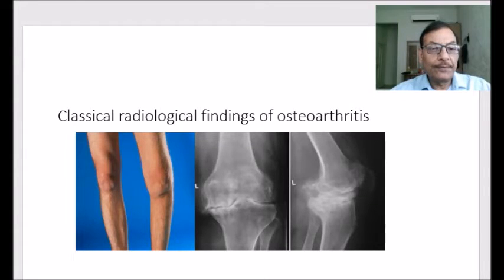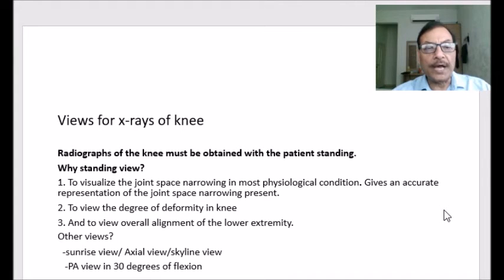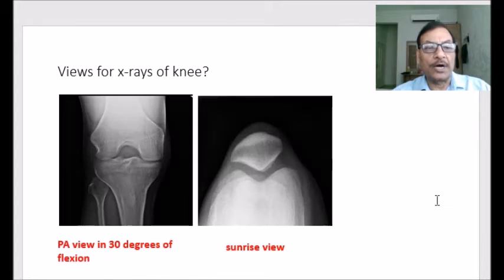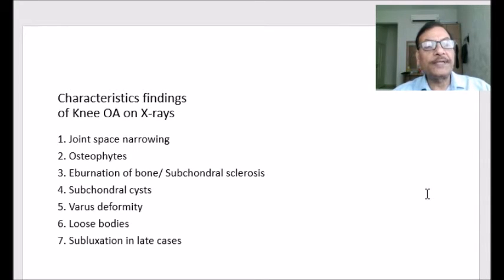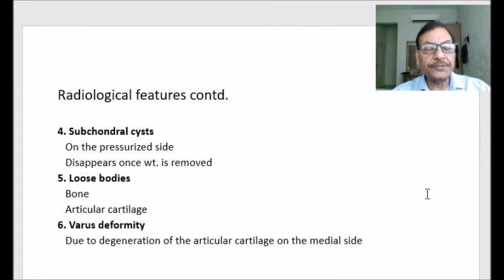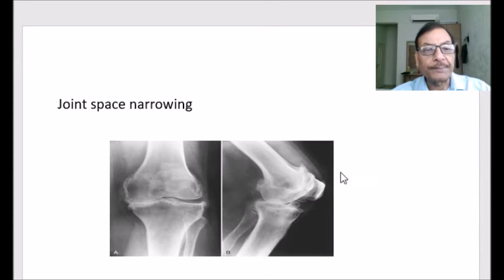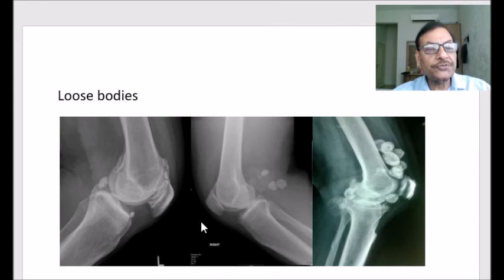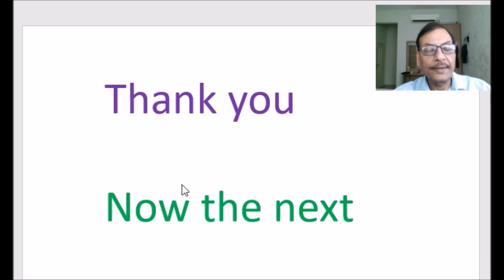CLASSICAL RADIOLOGOCAL FINDINGS IN OA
Osteoarthritis is commonly asked in examination. Be it long cases, short cases ,OSCE or MEQ. During course of the discussion x-rays will definitely be shown and student has to tell all the findings that are present in that particular x-ray. All students must know what are the findings possible in this scenario and must try to look for these abnormalities. A small video to guide the students is here.